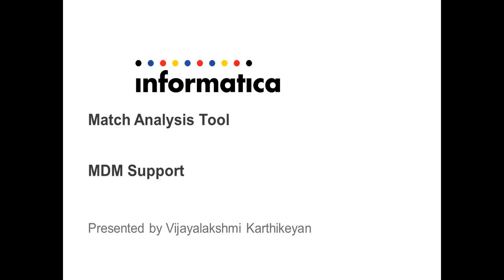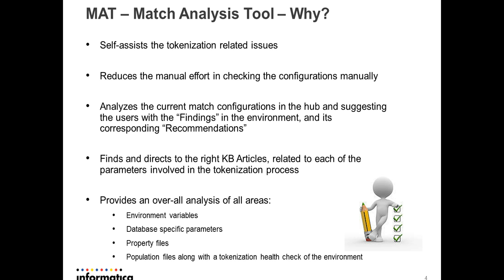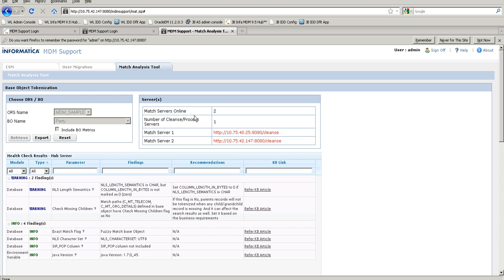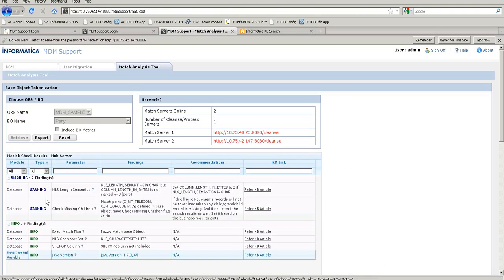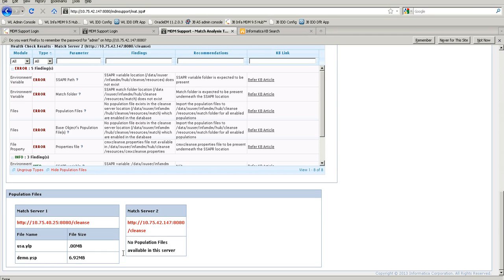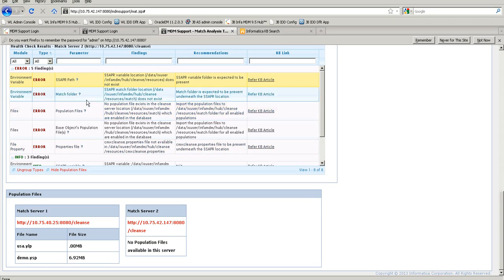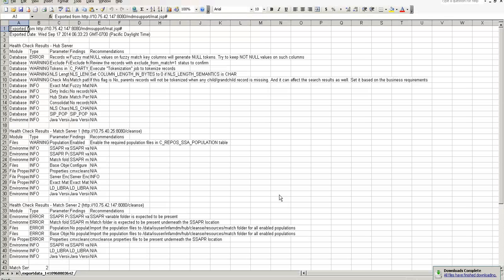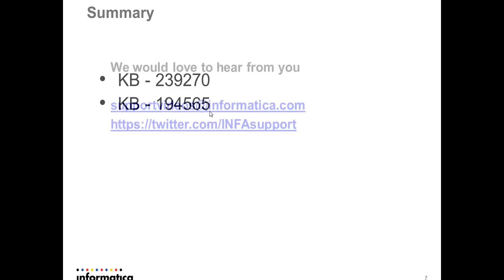Match Analysis Tool in MDM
This Video KB Article explains the - What, Why, How, When and Where of the Match Analysis tool in MDM, which is a one stop tool for resolving tokenization related issues.